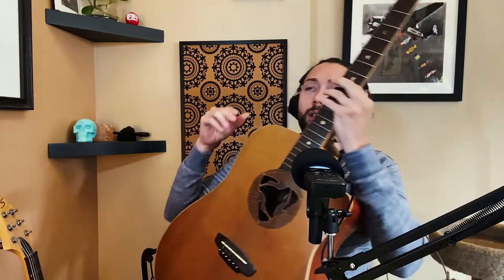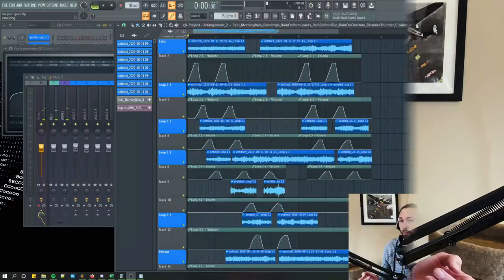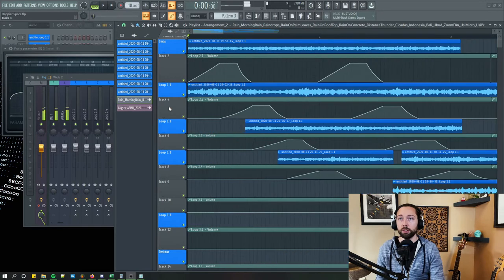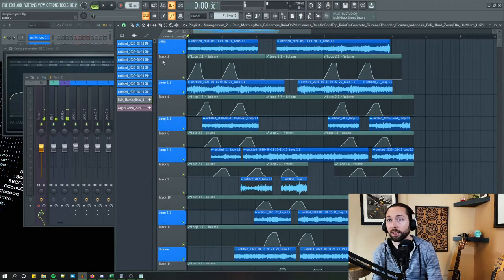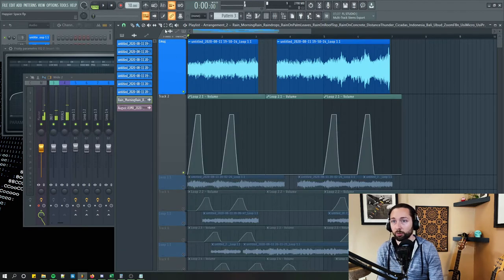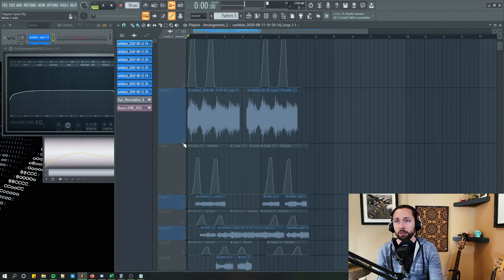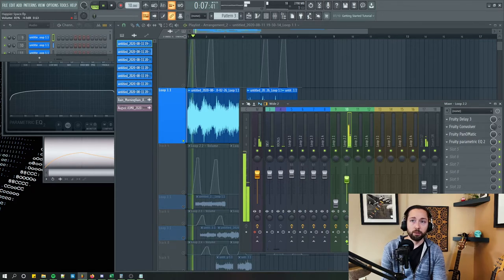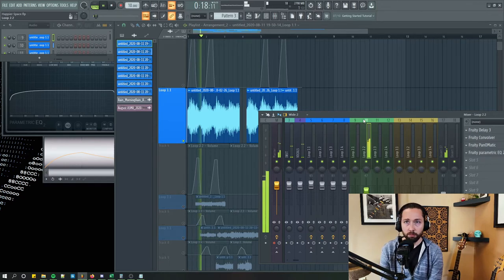Behind the Sounds: Sky Runner | Soft Spoken Discussion and Music Demonstration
Hello friends! Today I'm discussing my most recent ambient release, Sky Runner. Enjoy a bit of rambling, soft-spoken ASMR, a brief moment of e-bow guitar, an FL studio demonstration—did I say rambling? Yea, lots of rambling.

I hope you enjoy, and be sure to download the track for free from Bandcamp or listen and save it on your favorite music streaming platform below!